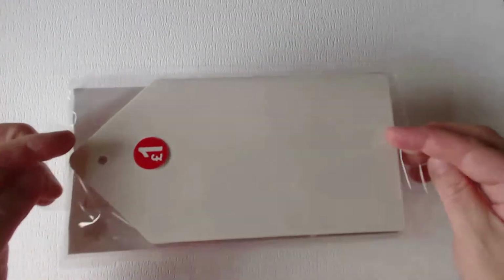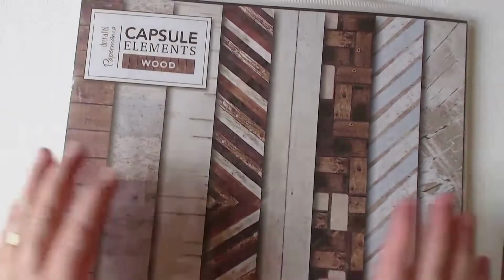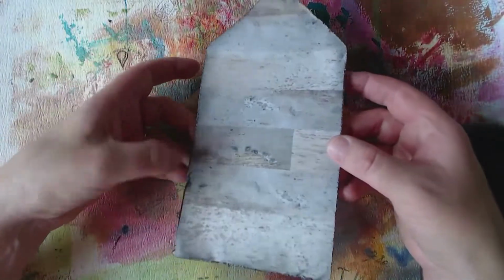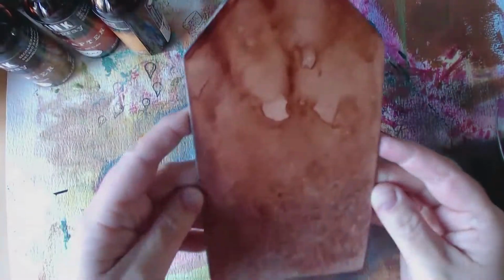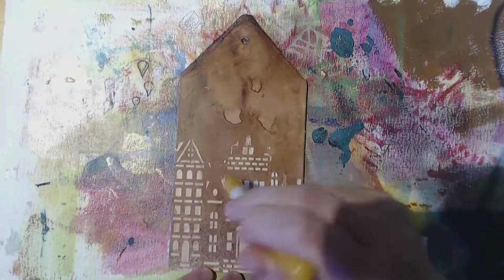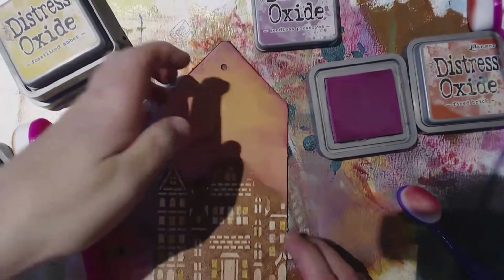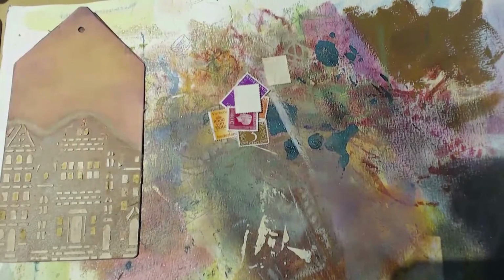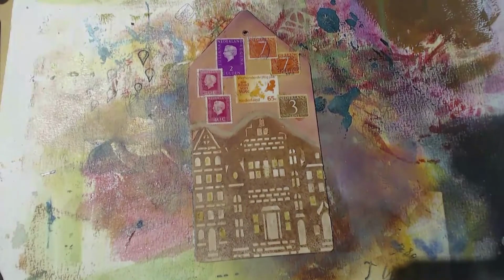TagTuesday Week 1 - Texture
It's week one of TagTuesday the theme this week is to use texture.

Below are all the amazing crafters taking part in this TagTuesday collaboration hosted by Lisa Crafting Diva

This video is not "made for kids" but is a family friendly video.  It does not contain explicit content or foul language.  It is not directed at children and is intended for an adult audience.  I do not collect data from viewers.  Any product placement is always marked as such.  Ultimately, I feel it is up to the parent or guardian of a child 13 or under, to decide if they are happy for them to watch this video.